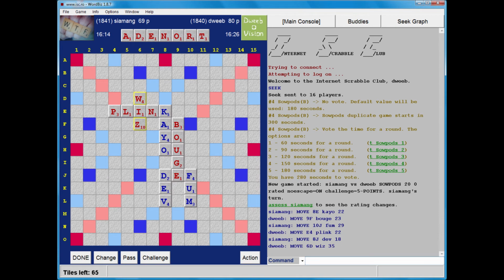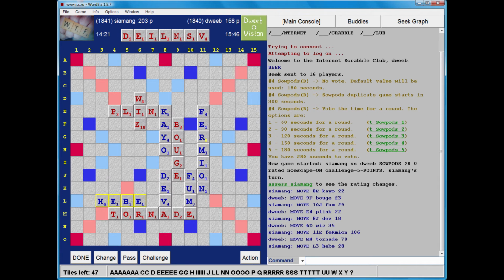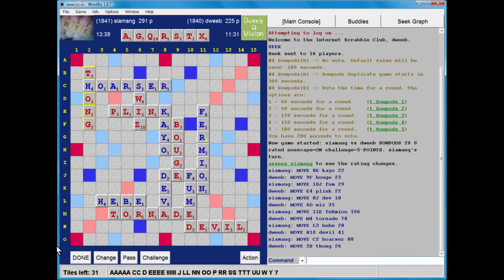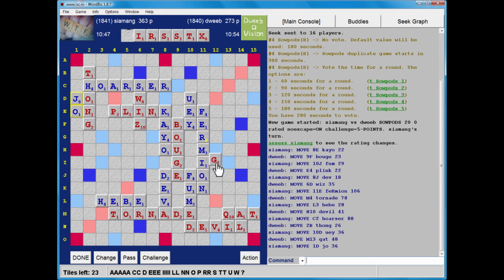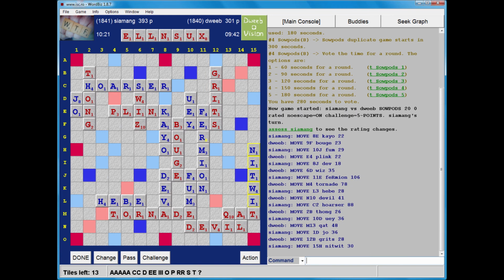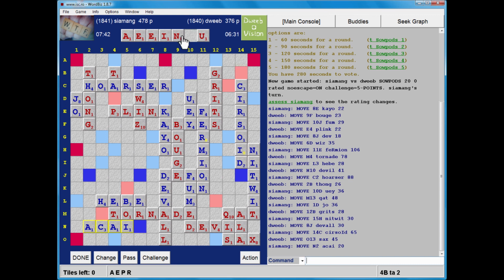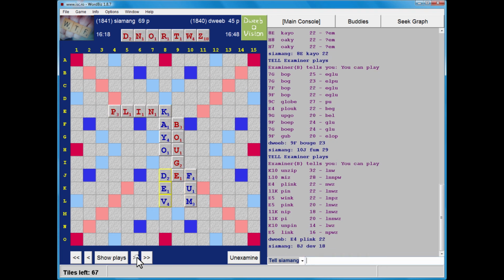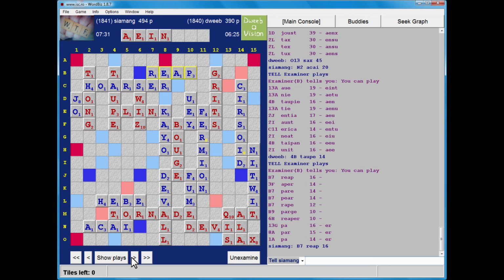Dweebovision 324 DWEEB vs siamang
Scrabble with live in-game commentary from Scrabble grandmaster - match played on 7th June 2015 using CSW12 wordlist